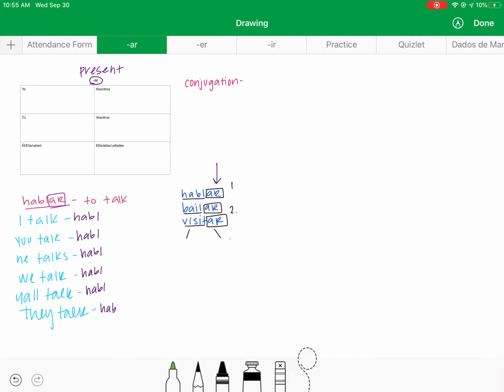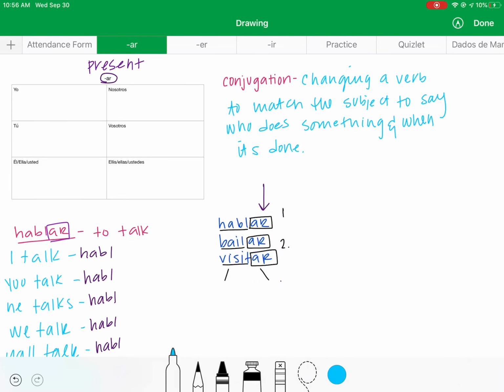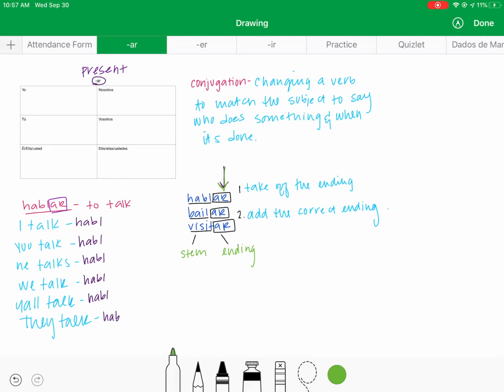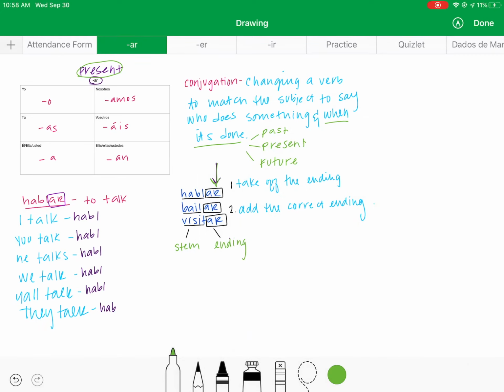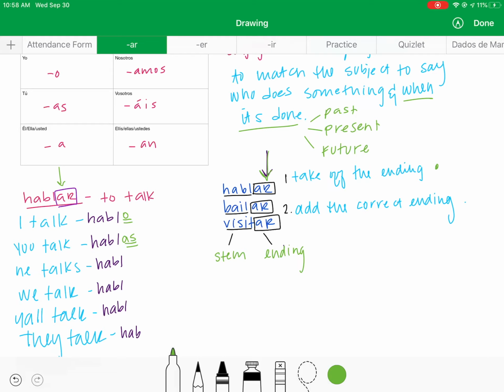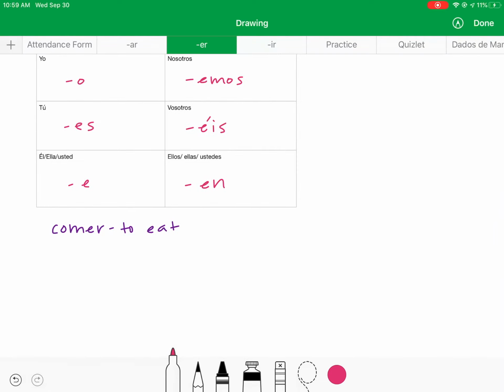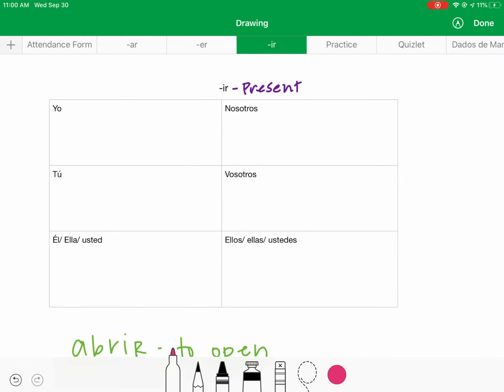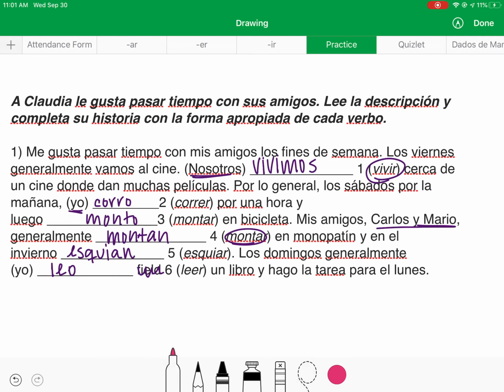September 30, 2020